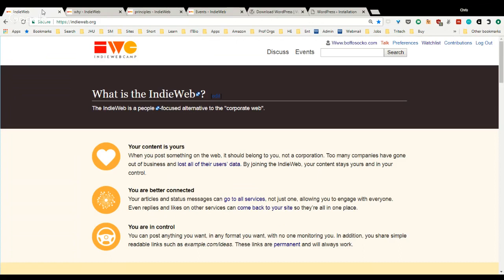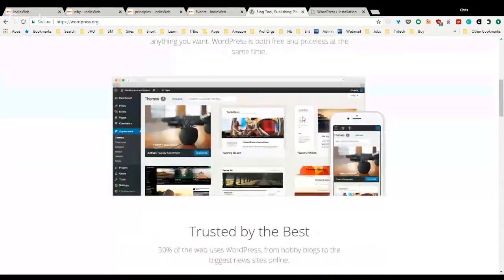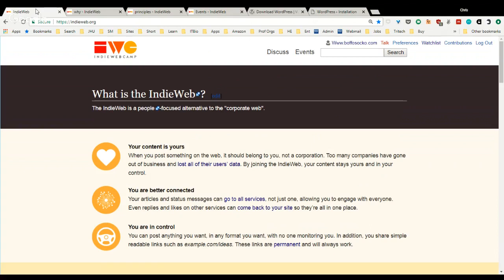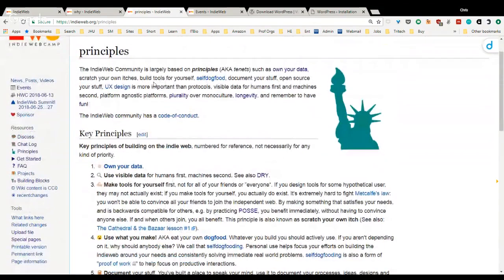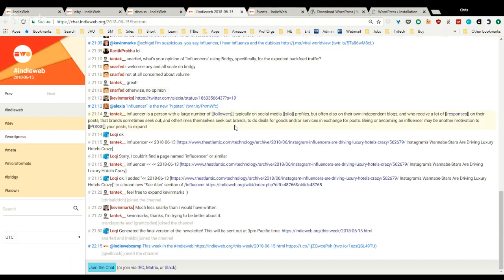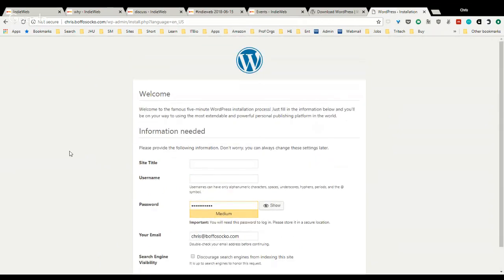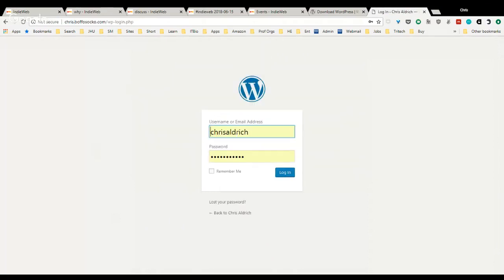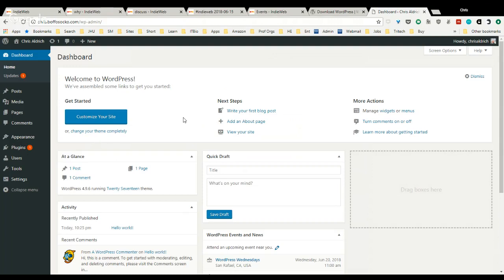IndieWeb for WordPress Tutorial: Introduction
A brief introduction to the IndieWeb as well as some basics for setting up a WordPress website to get started in the IndieWeb.